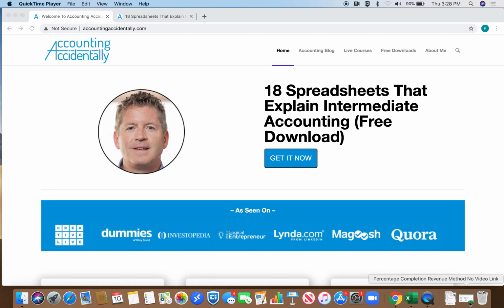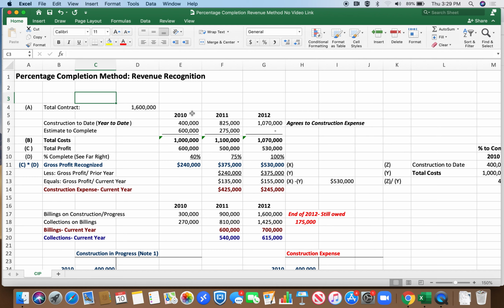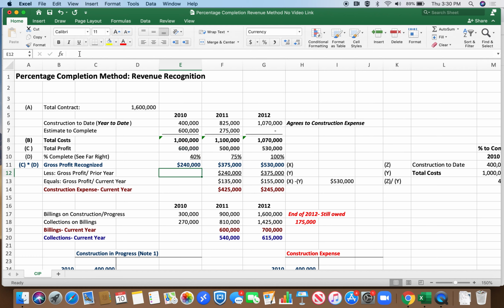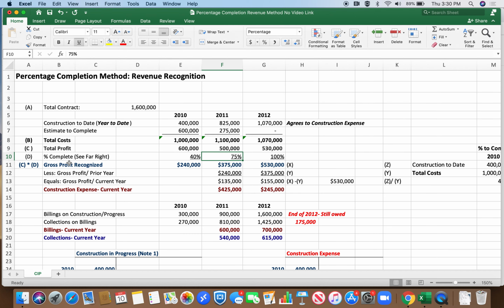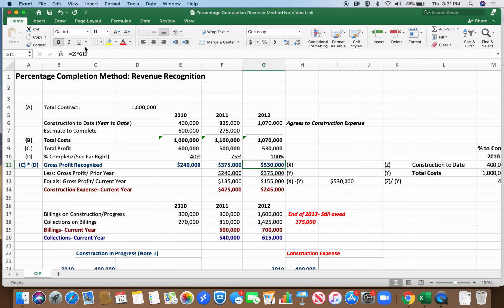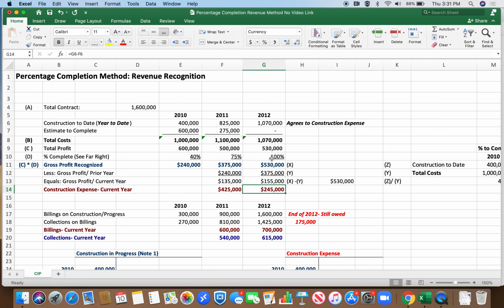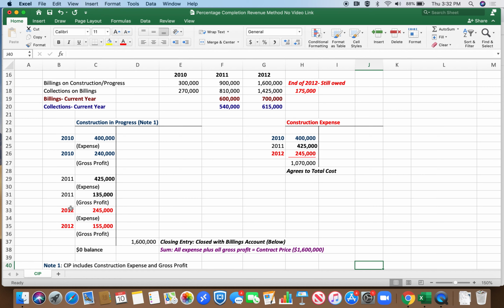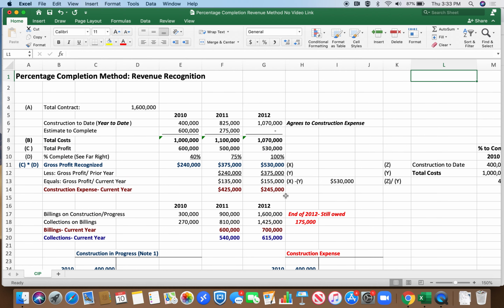Percentage Completion Method of Accounting (FAR test, CPA exam)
This video explains the percentage completion method of accounting, a topic covered on the FAR test of the CPA exam. This method is used to account for gross profit for long-term projects, and uses the construction in progress (CIP) account.

For CPA exam prep, videos, live chats, and accounting classes, join Conference Room, an online community for accountants. Join for free: